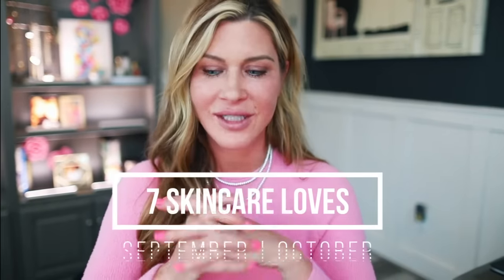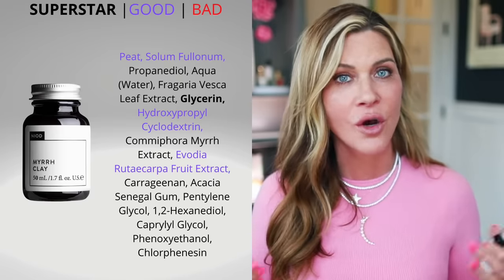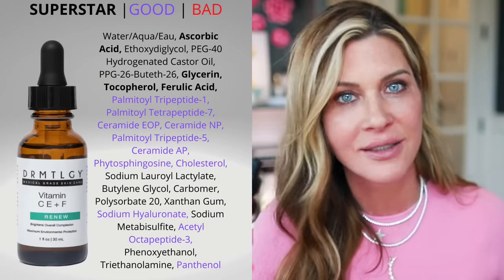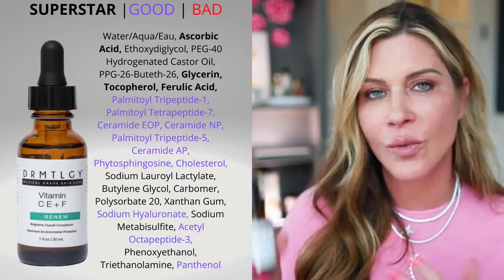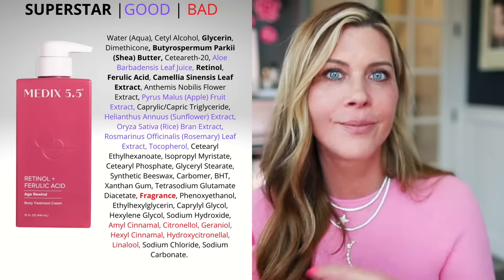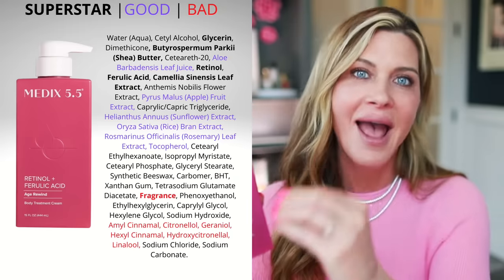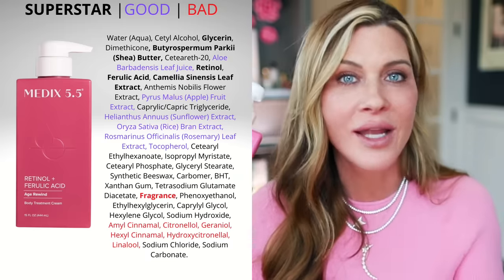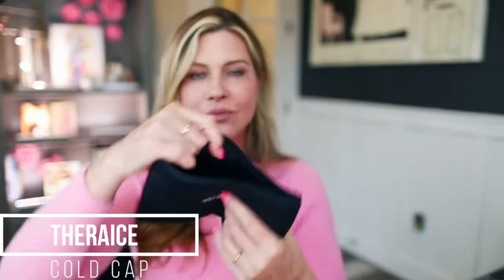THE BEST: eye cream | vitamin c serum | tightening face mask | neck line smoother: SKINCARE FAVES!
CODE Penn save 20% sitewide!

Sign up for my blog and newsletter for lots of free skincare and hair education right to your email box :)

0:00 Intro

0:16 Clay Mask

2:00 Vitamin C E + F code Penn saves 20%

4:16 Eye Cream code Penn saves 20%

5:45 Retinol + Ferulic Body Lotion

7:13 AHA Body Lotion Booster

8:10 Neck Patches

10:38 Warm/Cold Cap